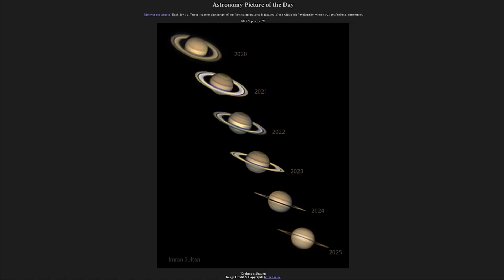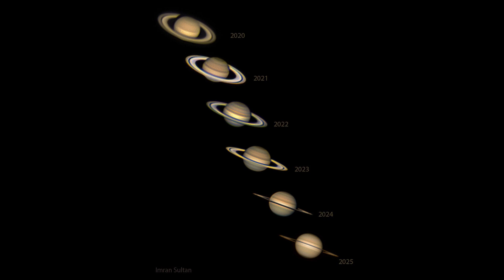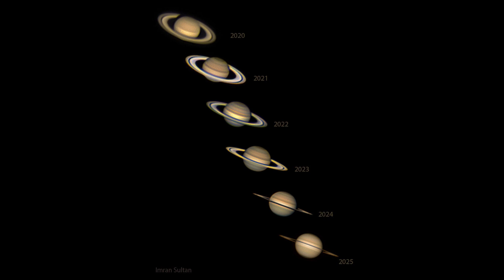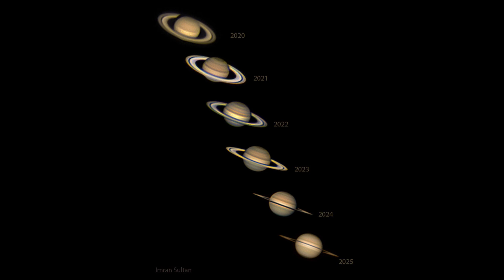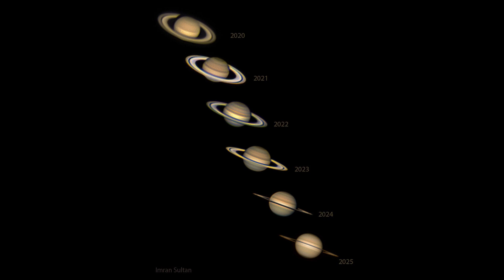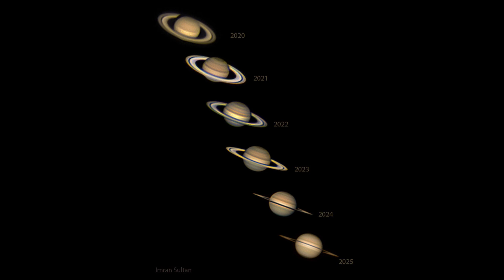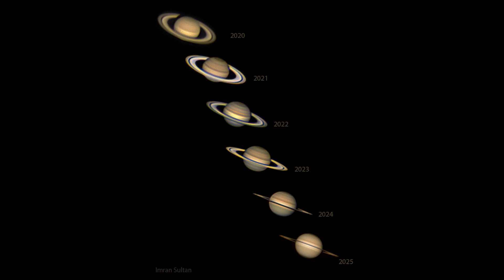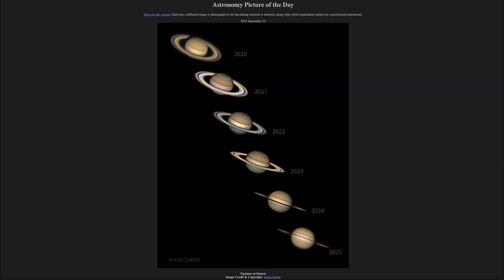2025 September 22 - Equinox at Saturn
In today's image, we see images of Saturn showing the changing position of the rings as its equinox approaches.